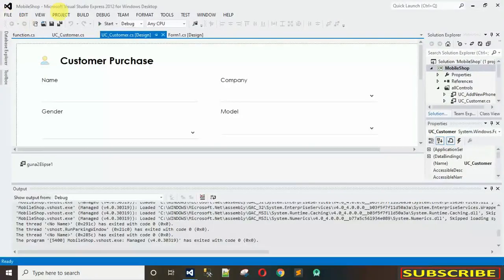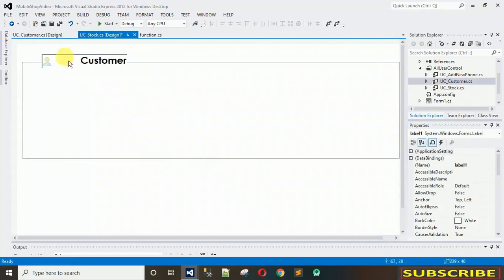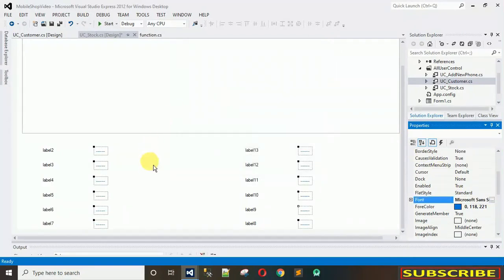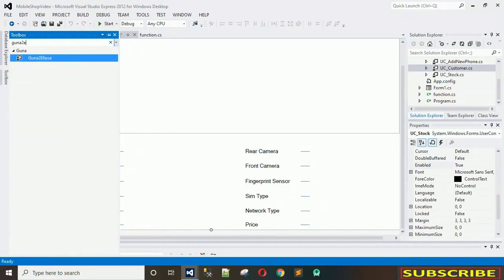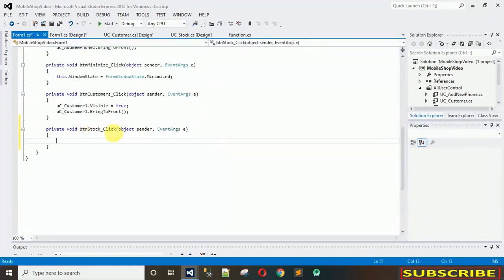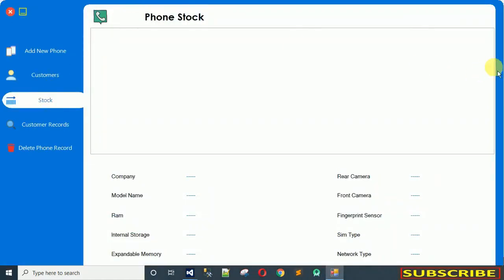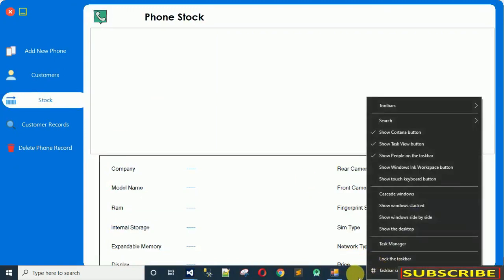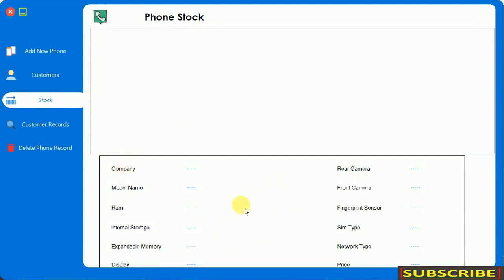6. Mobile Shop Management System in C# - Phone Stock Design